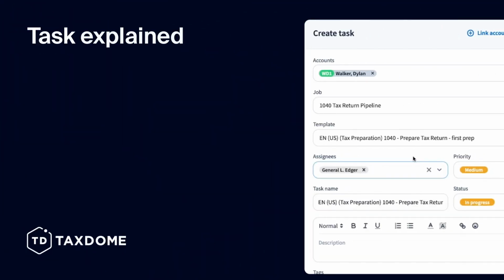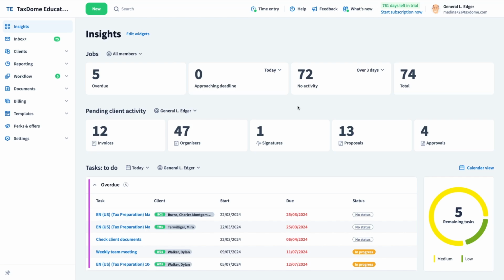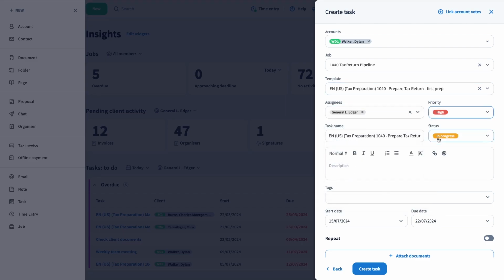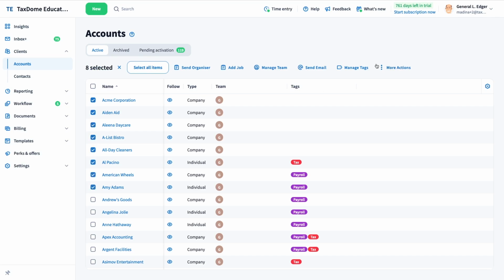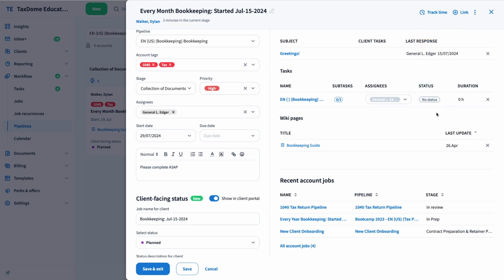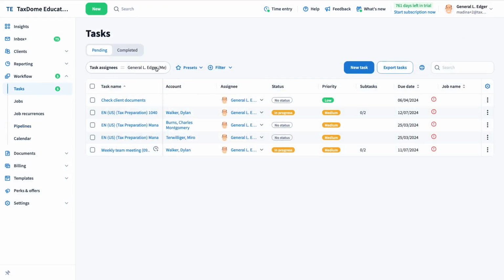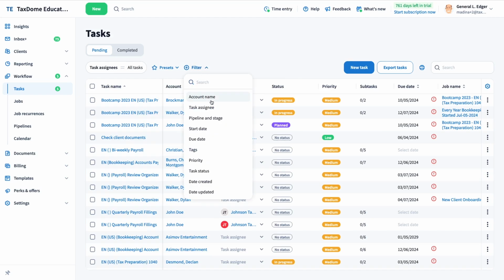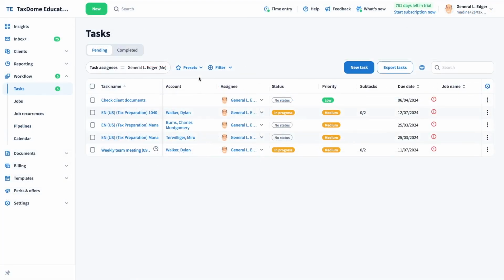Tasks explained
Tasks help you manage your to-dos to make sure everyone in the firm is on point.
Watch the video to find out how to create tasks, change task details, and use tasks inside jobs!